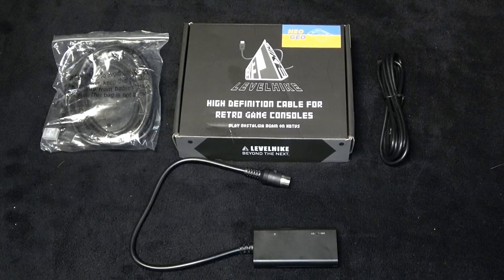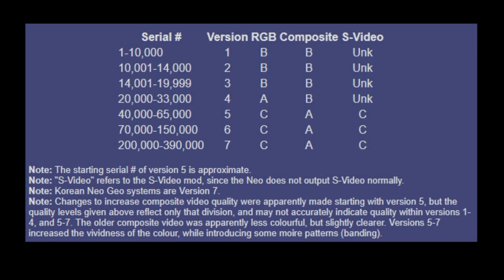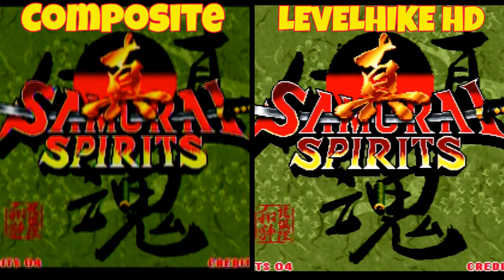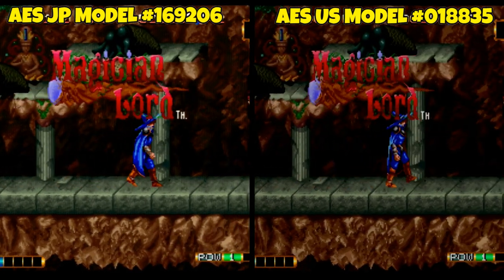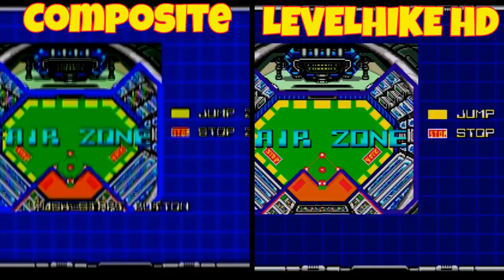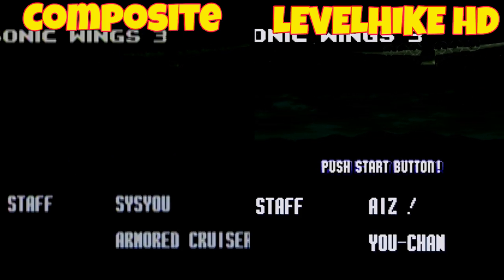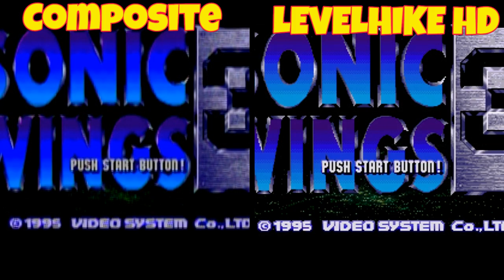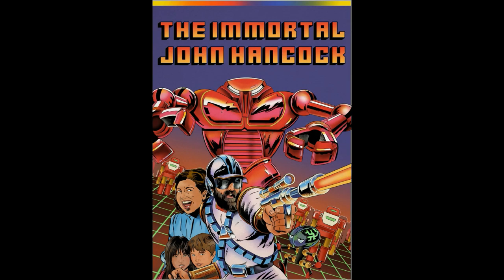HDMI Cable for SNK Neo Geo AES & CD Review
LevelHike is offering a HDMI Cables for a variety of classic consoles.  The plug and play cable offers 720p upscale with a 16:9/4:3 switch on the adapter itself.  In this video, I compare the cable to composite and share its compatibility with AES & CD consoles that I have.

This product was sent to me from LevelHike for reviewing purposes